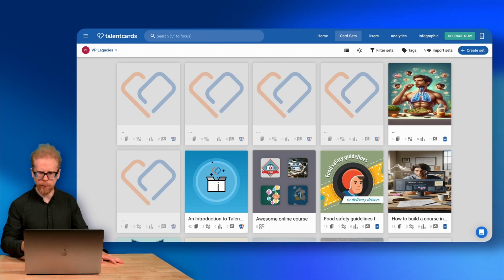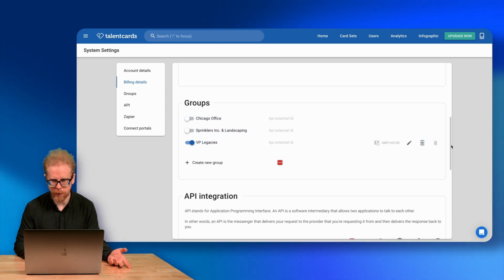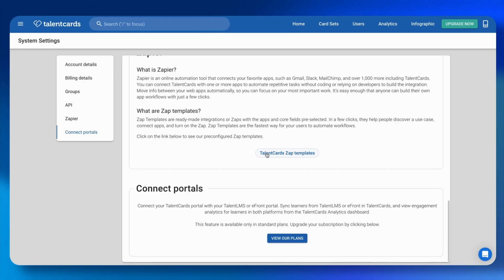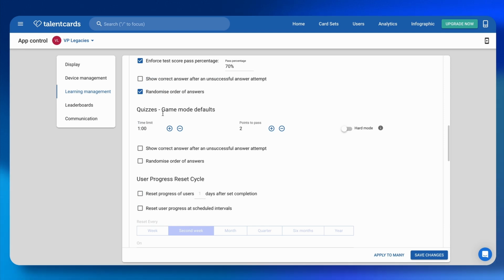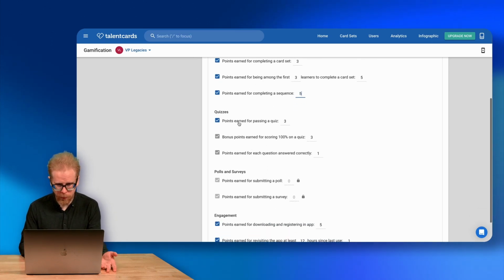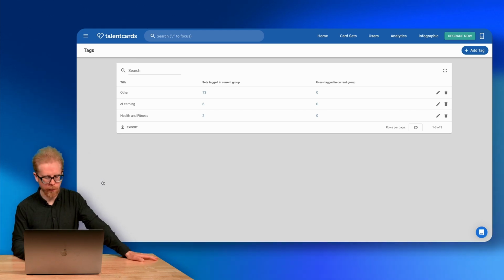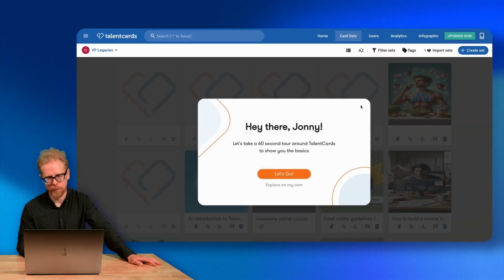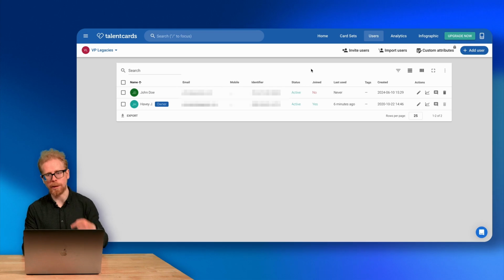How To Customize Your TalentCards Settings and Enroll Your Learners (TalentCards Tutorial)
Discover everything you need to know about customizing your TalentCards LMS settings and enrolling your learners in this step-by-step TalentCards tutorial. In this video, I will show you how to customize TalentCards to fit your company's needs ranging from using groups to segment your learners into teams, departments, office locations, etc. to how to integrate TalentCards into the software you are already using for your business. I will also share with you some ideas you can use to customize the gamification settings within TalentCards to serve your business and allow you to create a more efficient and effective company by keeping your team motivated.

In this video:

00:00 Introduction to TalentCards
00:25 Unlimited Free Trial on TalentCards
01:11 Getting Started with TalentCards
01:40 Understanding the TalentCards Interface
02:41 TalentCards User Management and Analytics
03:15 Customizing System Settings in TalentCards
07:19 API Integration and Connecting TalentCards to Another LMS
10:23 Using Zapier for Third Party Automations
12:54 TalentCards App Control and Customization
15:28 TalentCards Learning Management Settings
19:45 Effective Email Reminders
20:16 TalentCards Gamification Features
23:50 Customizing Points and Rewards in TalentCards
27:17 Managing Tags and User Organization in TalentCards
33:15 Upgrading and Advanced TalentCards Features
36:34 Inviting and Importing Users in TalentCards
38:25 Reminder To Grab Your TalentCards Free Trial